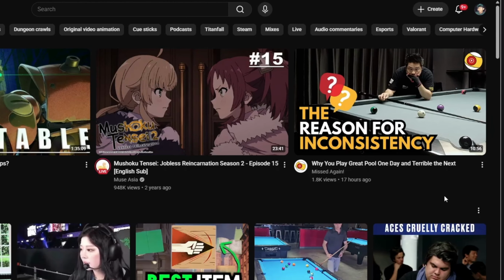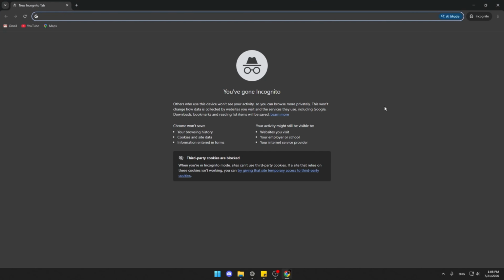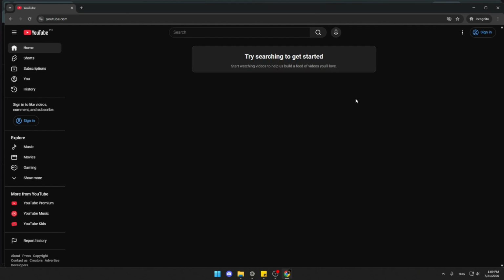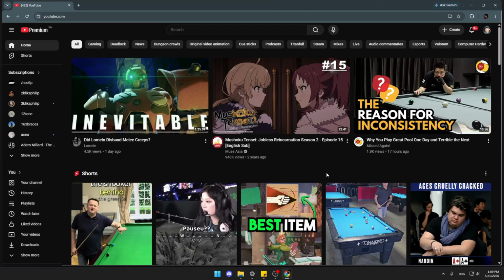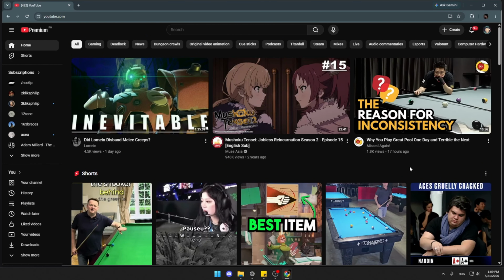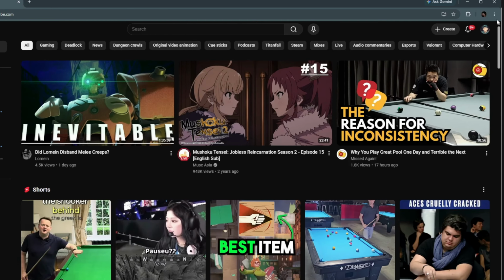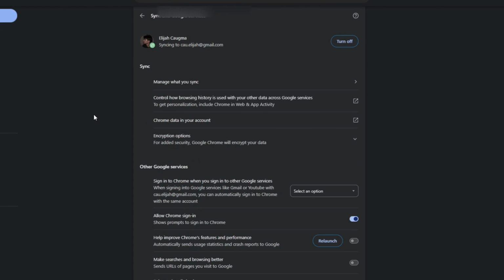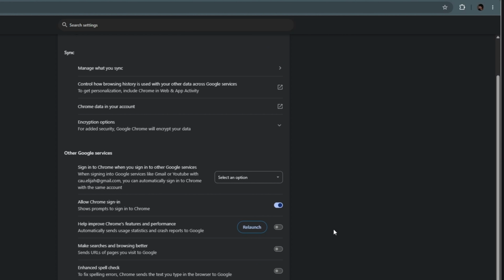How to Stop YouTube from Signing You Out Step by Step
YouTube keeps signing you out? This step-by-step guide shows you how to fix the problem quickly.
Learn why YouTube keeps logging you out and discover the best solutions to stay signed in across your devices.

This step-by-step tutorial works for YouTube on Windows PC, Mac, Android, iPhone, and all major web browsers.

📌 What you'll learn:

Why YouTube keeps signing you out
How to stay signed in to YouTube
Fix Google Account sign-in issues
Check browser cookies and sync settings
Troubleshoot YouTube login problems
Prevent YouTube from logging you out again